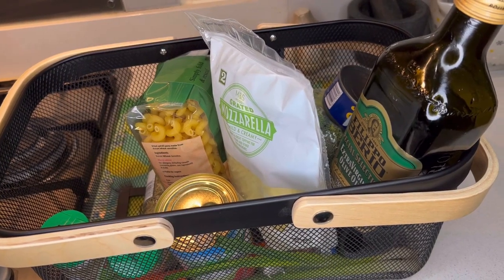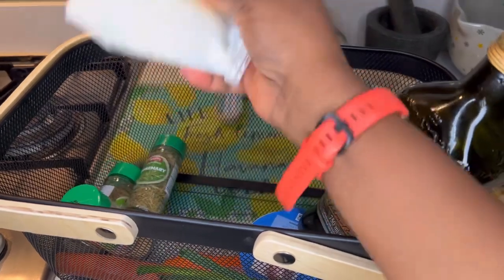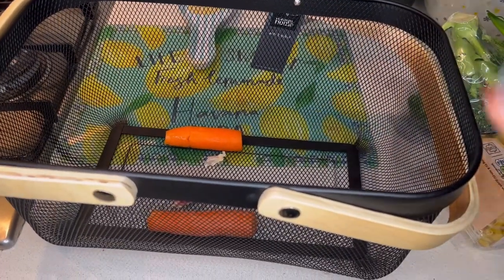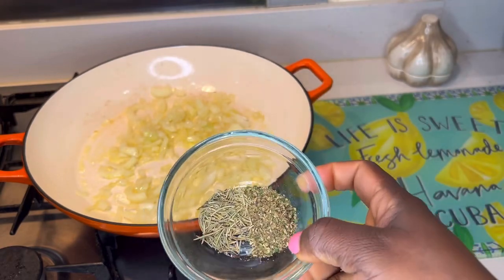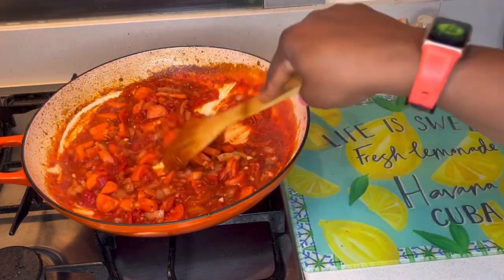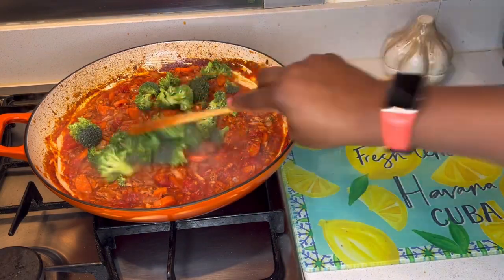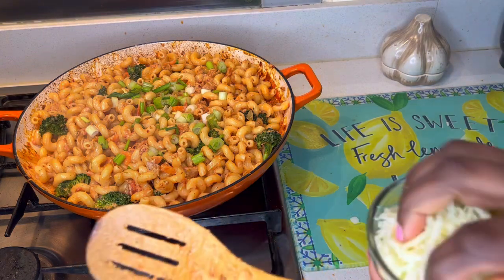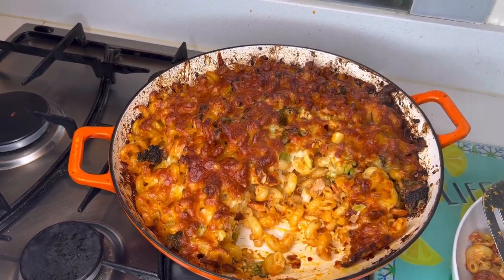Simple tuna pasta bake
Tuna pasta bake with vegetables